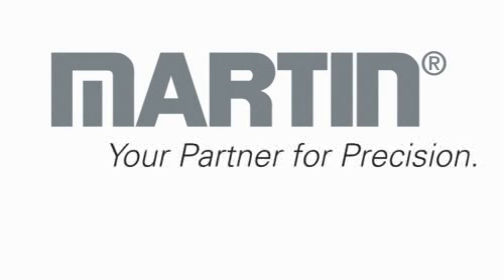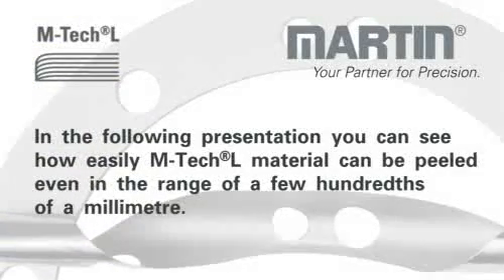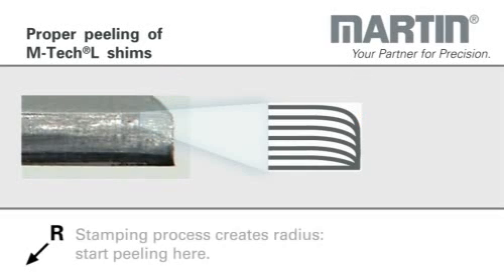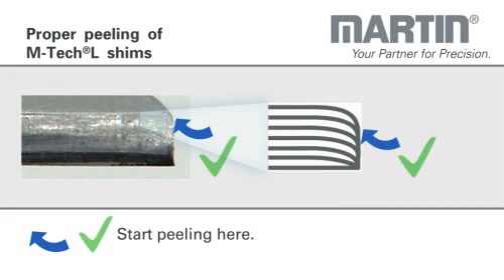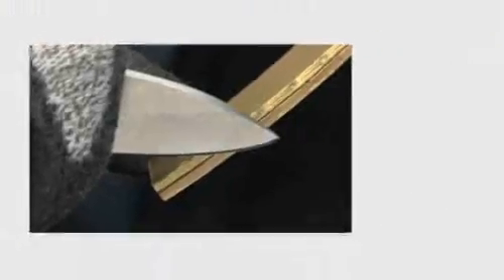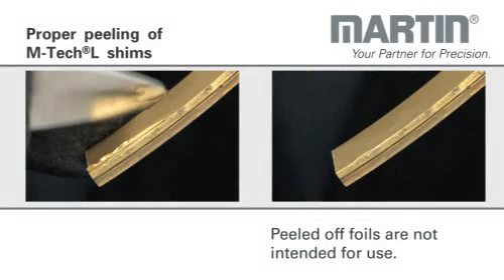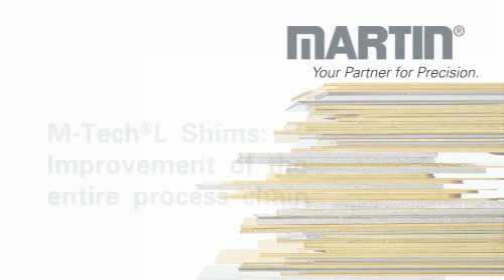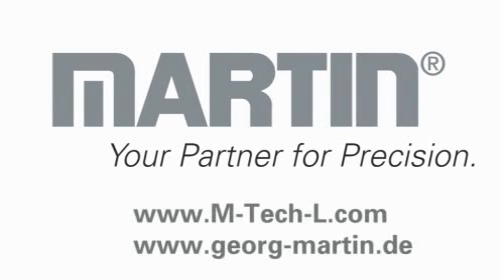Peeling demontration for laminated shims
For industrial production and maintenance:
Gain most benefits over the whole process chain with the M-Tech Concept. It shows aspects how to increase the cash flow by using shims.

Find here advices how Germany's top shim producer combines material solutions and hard fact benefits in a new concept of using shims best.